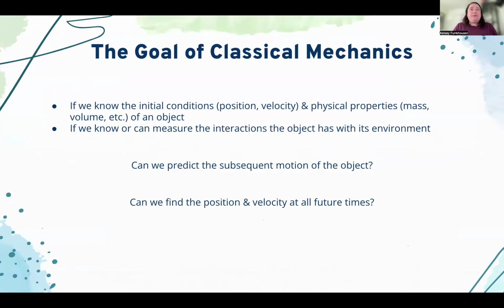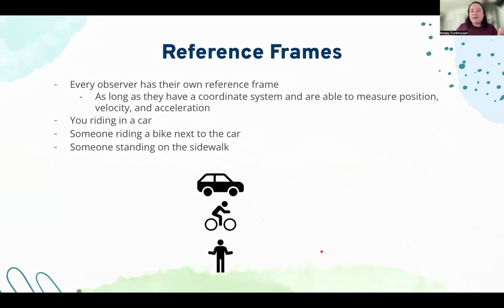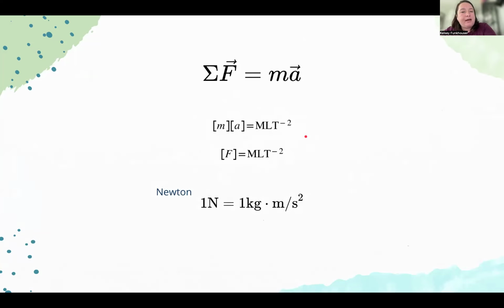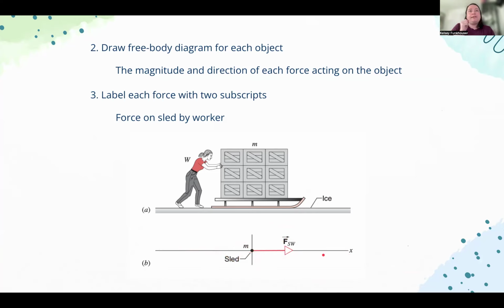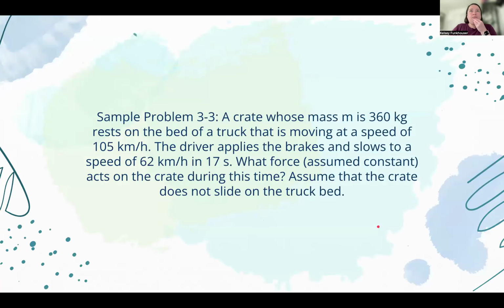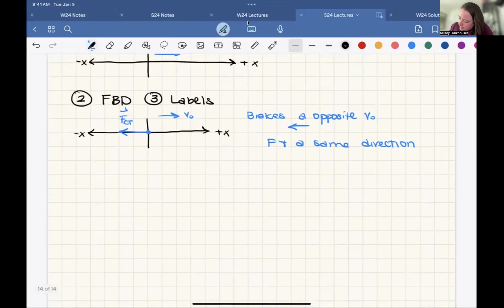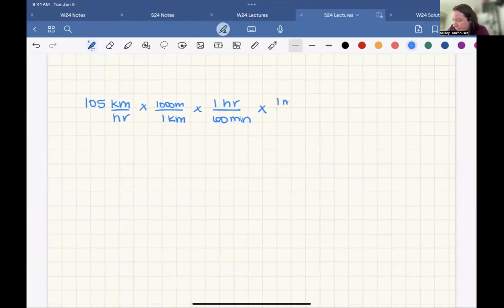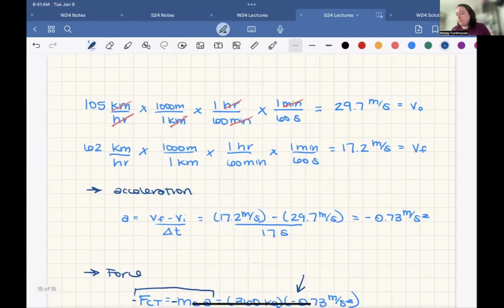PHYS 121 - Week 2 Lecture 1 - Forces 1